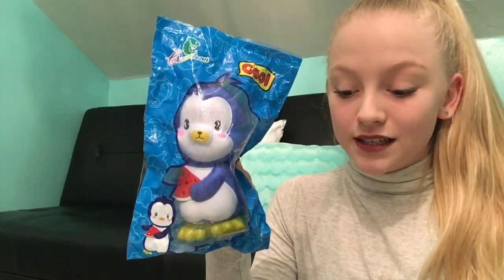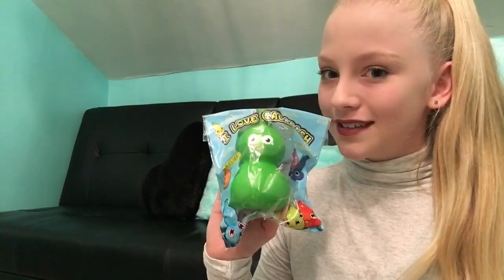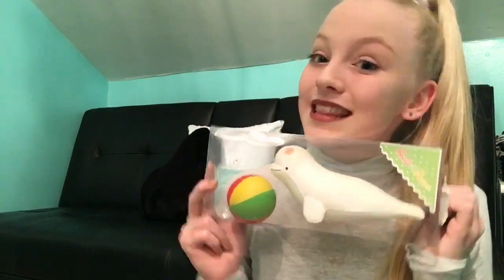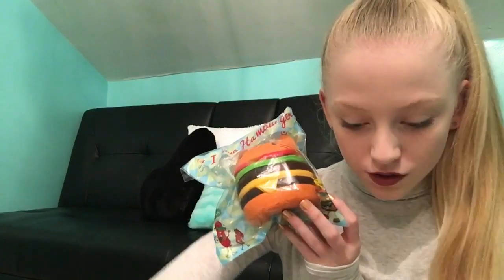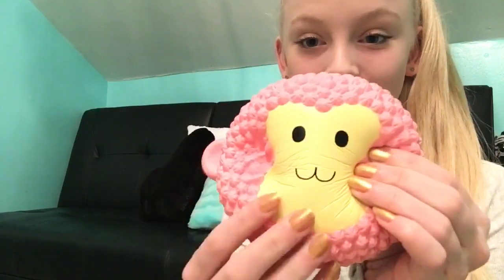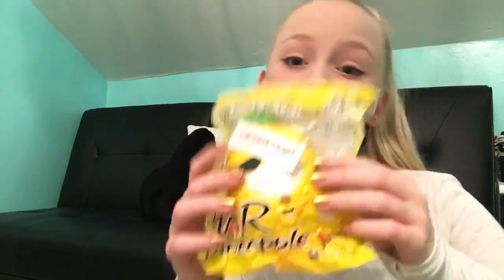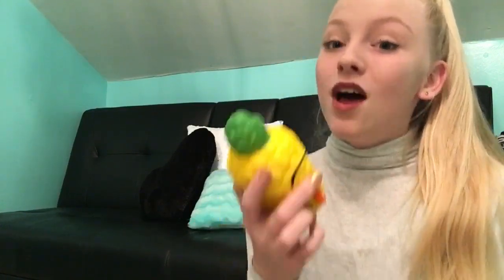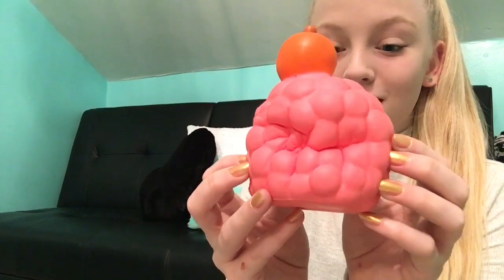CUTE SQUISHY PACKAGE / HAUL / Banggood.com / EPISODE 2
I hope you enjoy my video, Cute Squishy Package / Haul / Banggood.com

In this video I have received another Squishy package from Bang good.com All the Squishy s came from Banggood: I would like to thank them for sending this package.

What is your Favourite out of the Squishys I received I Love the Squishy Cat and Squishy Monkey Cake

SOME REQUESTED VIDEO S ALREADY UPLOADED

MAKING SLIME UK AND IRELAND TESTING PVA GLUE AND WHERE TO BUY GLUE FOR SLIME AND PRICES.